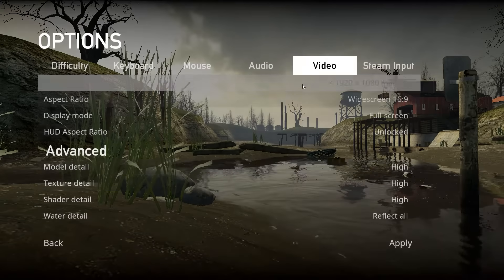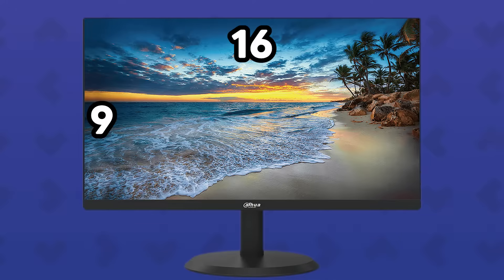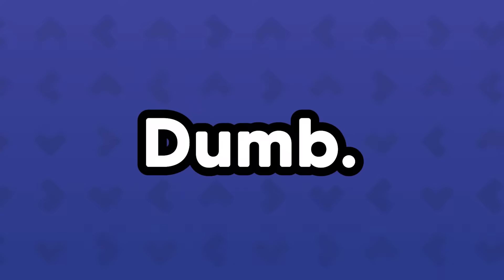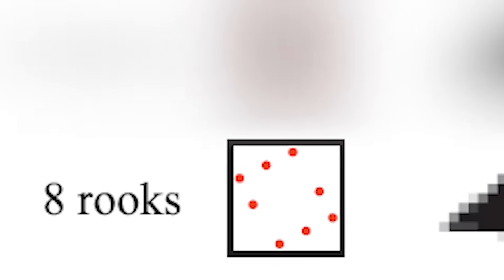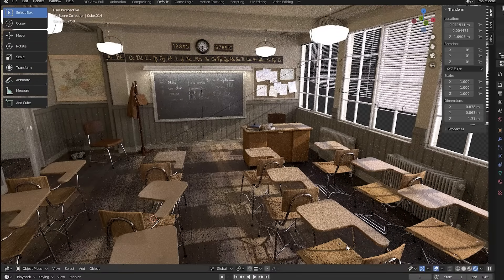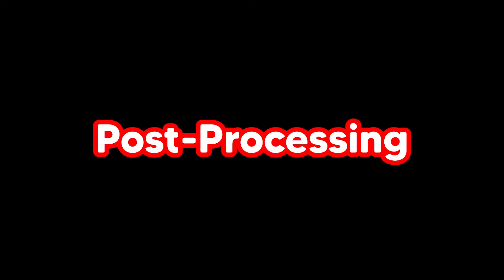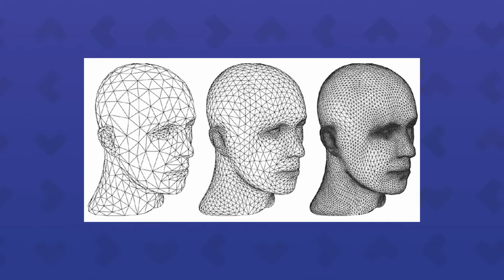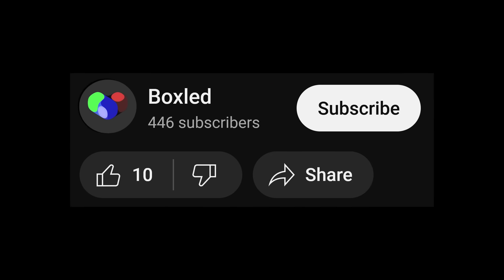Every Video Game Graphics Setting Explained [UPDATE: Inaccurate, please do your own research]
In this video I take a look at the graphics settings of games such as CS:GO or GTA (and most currently popular games) and I explain them. Stuff like Anti-Aliasing, Anisotropic Filtering and the likes.

Subtitles are available for this video.

CHAPTERS
00:00 Intro
00:15 Resolution
00:23 Render Scale/3D Resolution
00:30 Aspect Ratio
00:42 Refresh Rate
00:51 Anti-Aliasing: Intro
1:12 Anti-Aliasing: FXAA
1:30 Anti-Aliasing: MSAA
2:10 Texture Quality
2:26 Anisotropic Filtering
2:41 Shader Quality
2:52 Shadow Quality
2:56 Reflection Quality
2:58 Particle Quality
3:05 Grass Quality
3:08 Soft Shadows
3:13 Post-Processing
3:20 Model Quality
3:34 Texture Streaming
3:46 Tessellation
3:59 Ambient Occlusion
4:13 High Dynamic Range (HDR)
4:27 Outro

It really does mean a lot and can help attract more people to my channel.